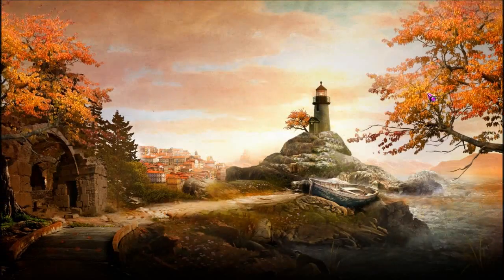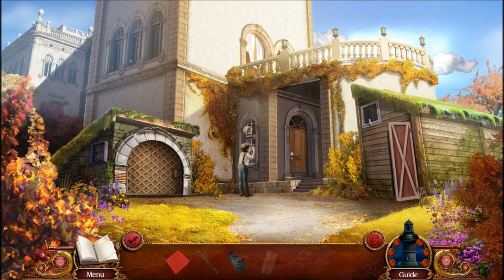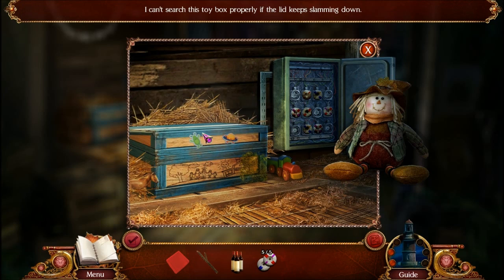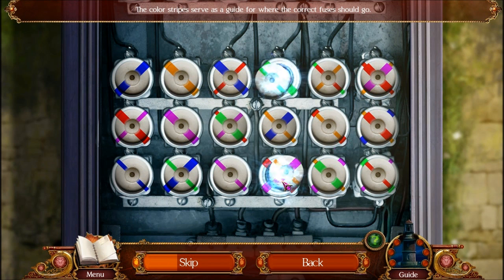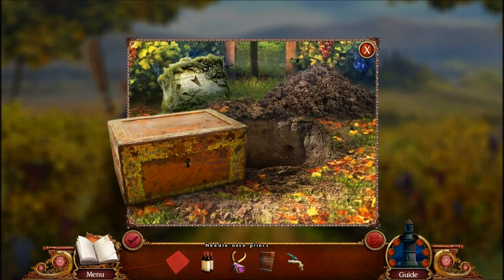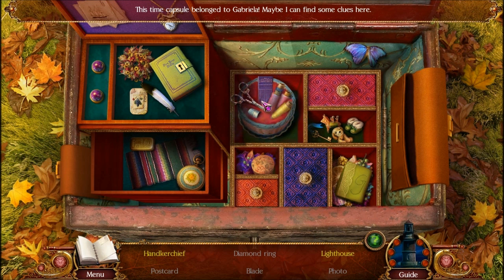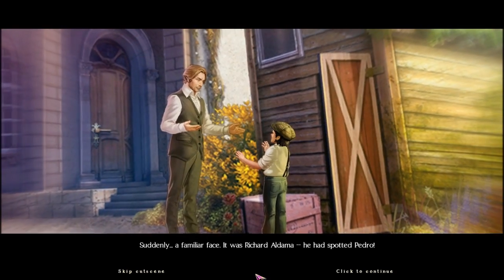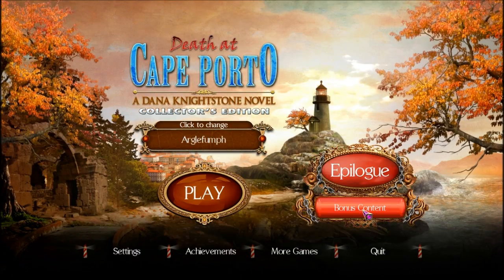Death at Cape Porto - Chapter Four: Aldama Estate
Part of a video walkthrough for Death at Cape Porto: A Dana Knightstone Novel. This video covers Chapter Four of the game. Dana works with Pedro to get inside the Aldama Estate.